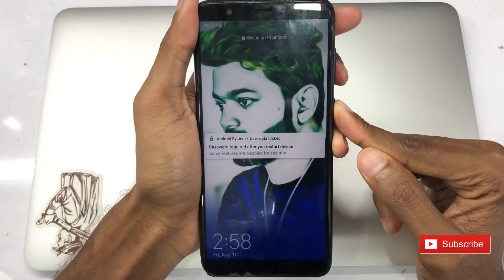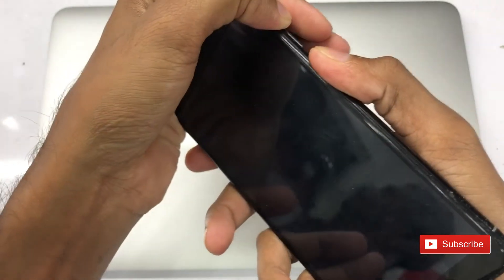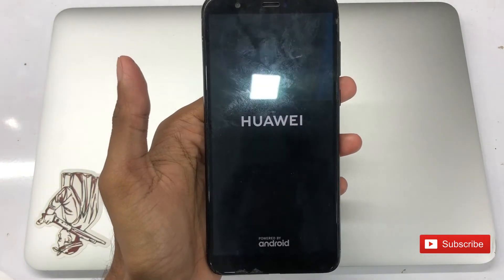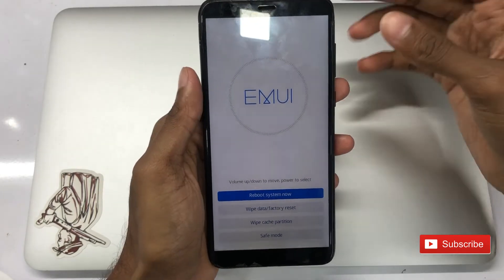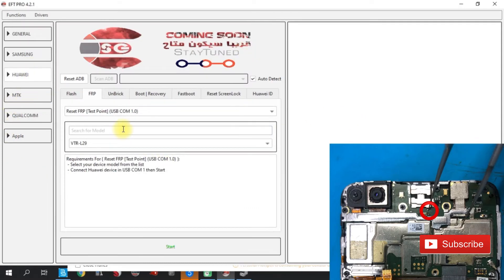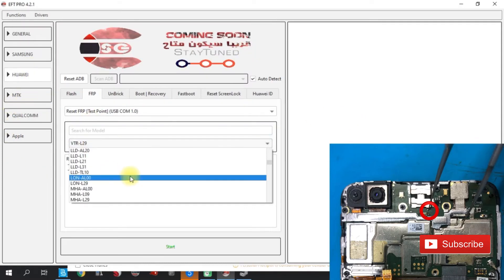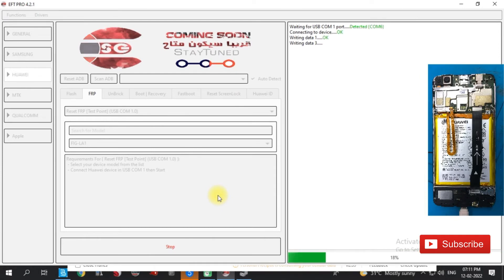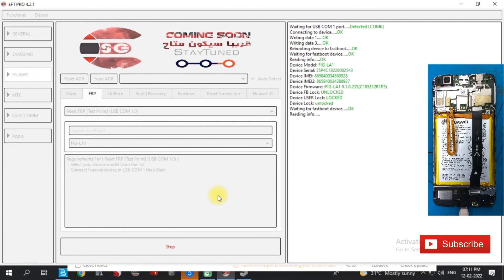Huawei fig lx1 bypass google account. EFT PRO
In this tutorial, I will show you how to bypass a google account with a hard reset on Huawei p smart lite (fig lx1). There are two ways to bypass a Google account. One is with an EFT dongle and the other one with an Sp flash tool.

The model name is FIG-LX1